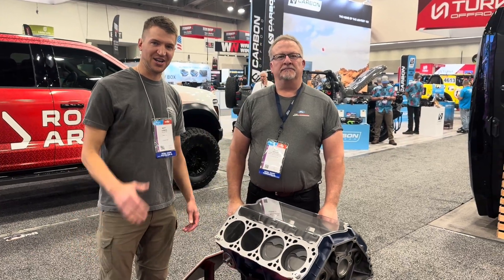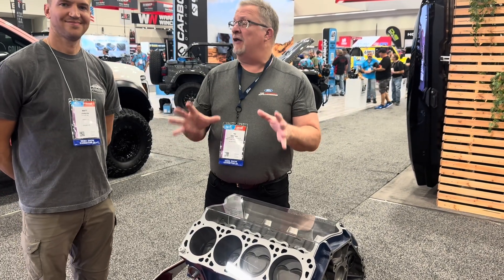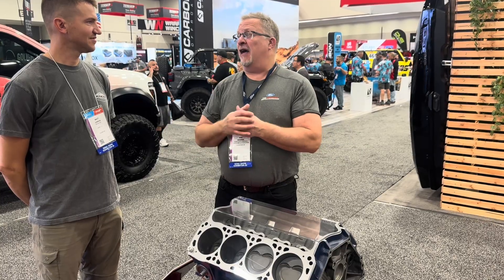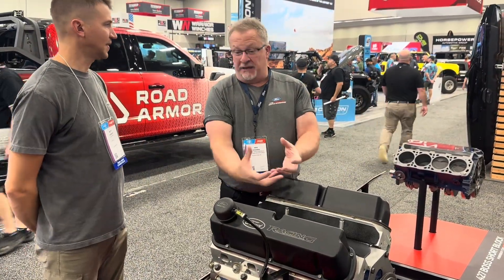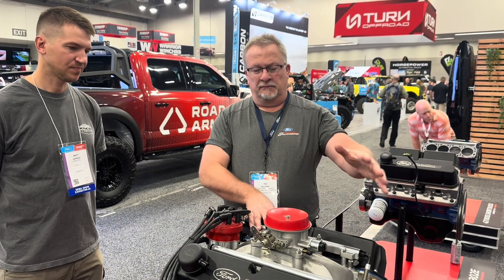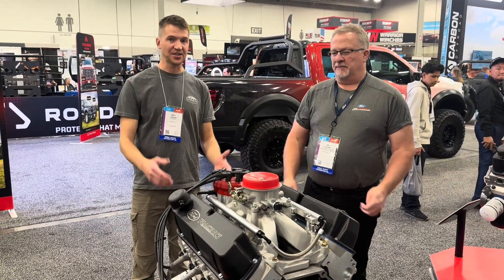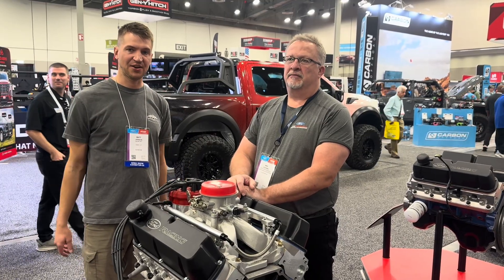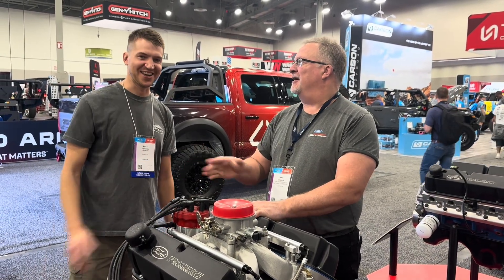HERITAGE FORD V8s? STILL THE GREATS! BETTER THAN EVER PROCESSES EXPLAINED BY FORD.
302s to 572s! How Ford Performance rebuilt their classic engine process from the ground up. These ain’t your granddaddy’s small block! These new fire breathers are built with new designs, all forged internals, and all new tooling. Truly a performance engine that lives up to the iconic name